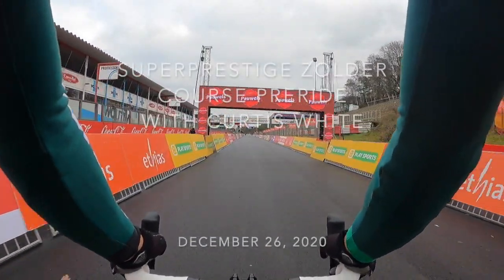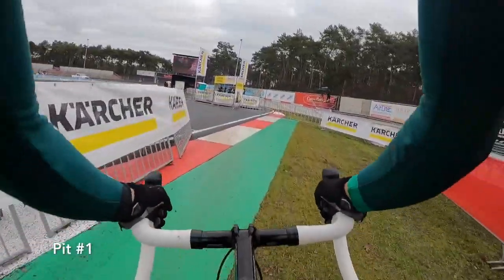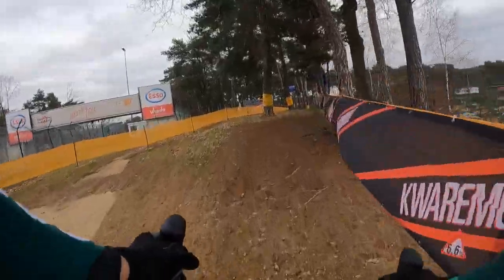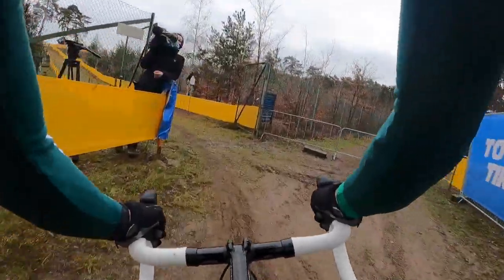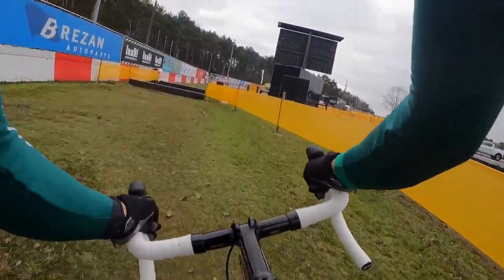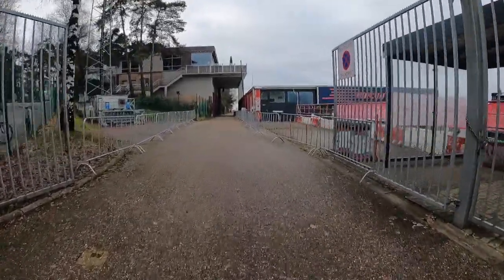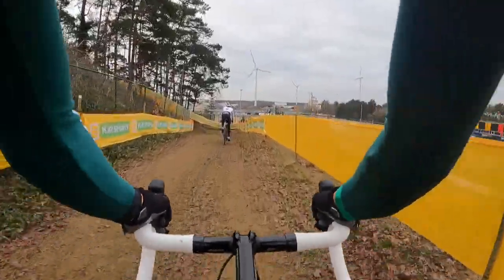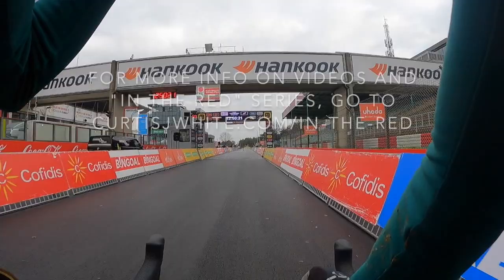2020 Superprestige Zolder Course Preride with Curtis White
Today we are looking at the blistering fast course on the Heusden-Zolder F1 track, with all of the ruts, drops, and character of Belgian cyclocross.